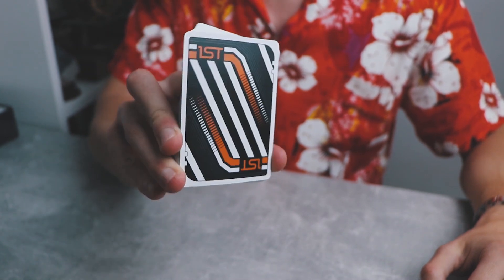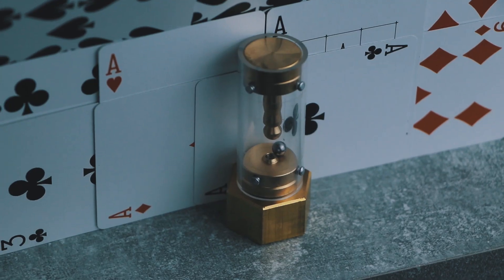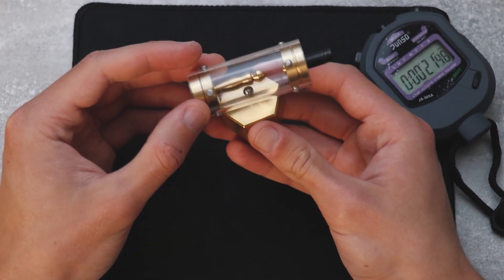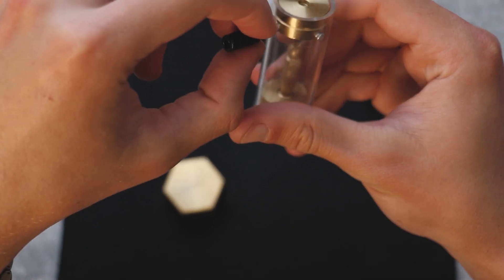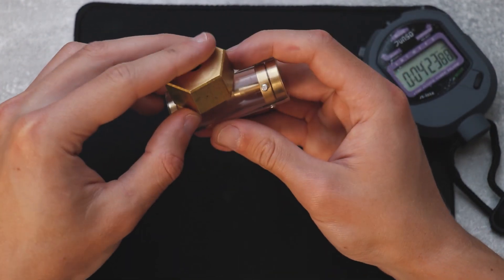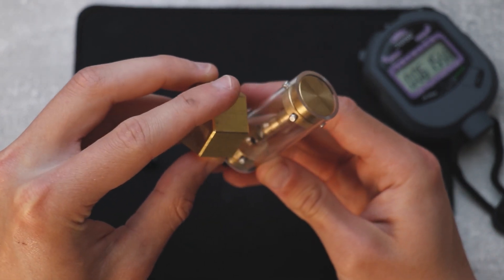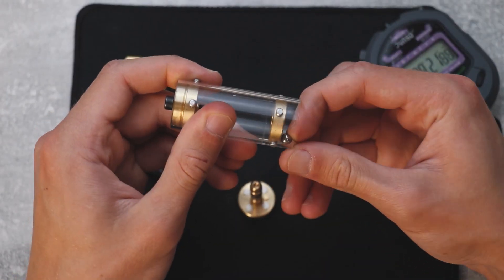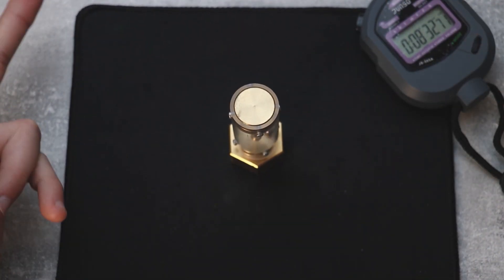Best Entry-Level Puzzle?! Houdini's Torture Cell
Today I'll solve the Houdini Water Torture Cell sequential discovery puzzle, designed by Brian Young.

The goal of this puzzle is to free Houdini from the Water Torture Cell. As a sequential discovery puzzle - we're expected to find cool tools and discover multiple steps along the way.

This puzzle used to be very rare and expensive but was remade in a new brass version at a more attractive price tag

Intro inspired by @ChrisRamsay52